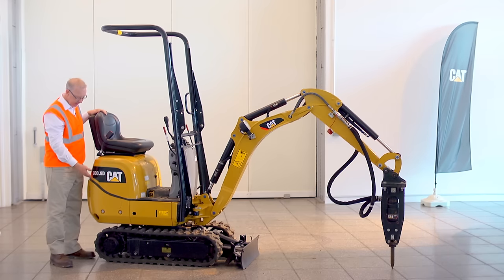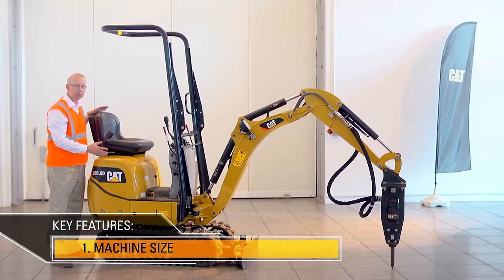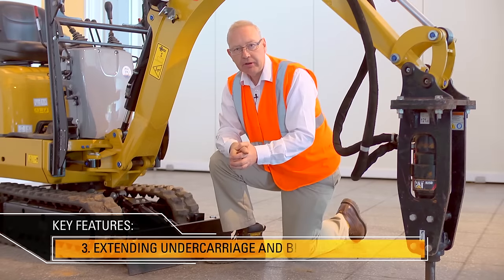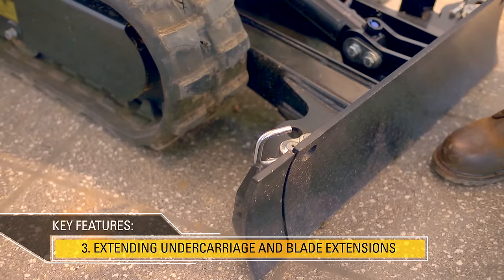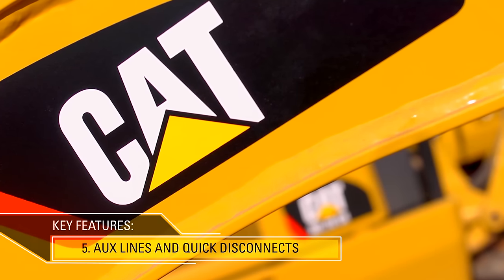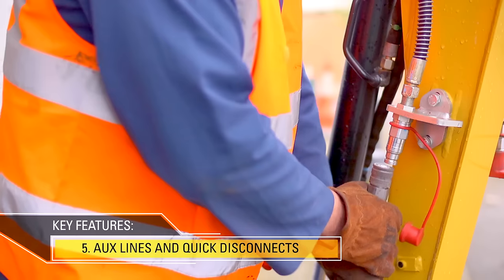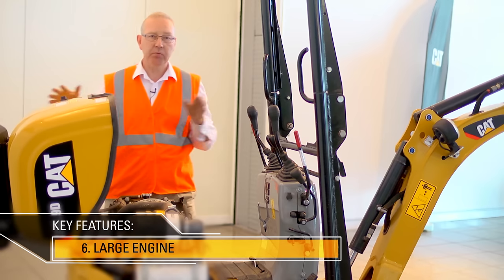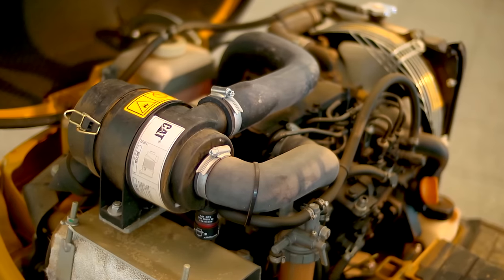Cat® 300.9D Mini Excavator Overview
| Learn about the Cat® 300.9D Mini Excavator in this short video and see how this machine can help you in your work.